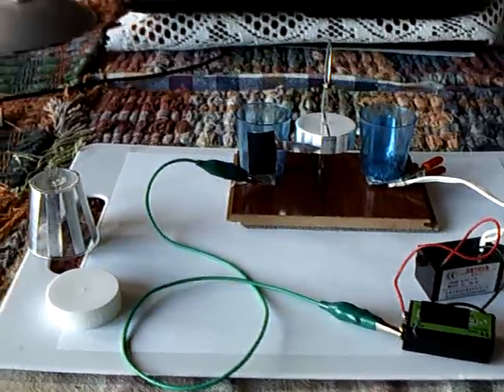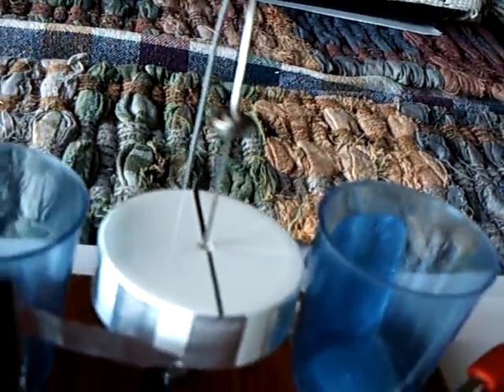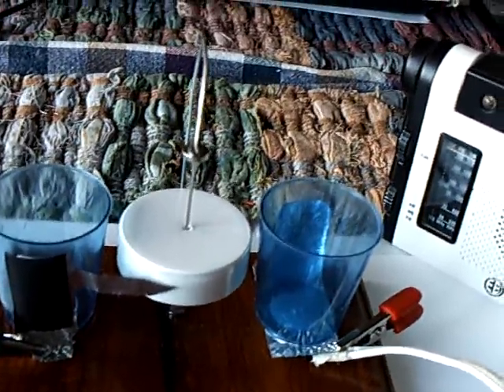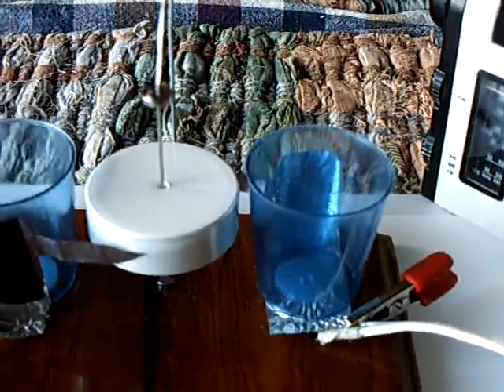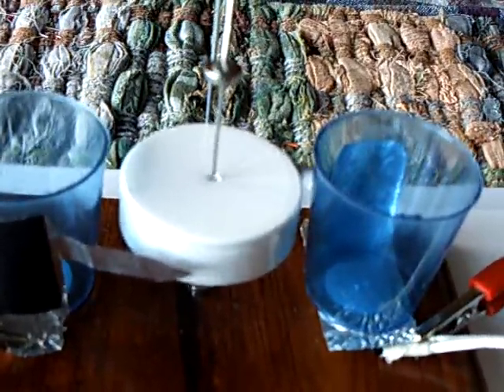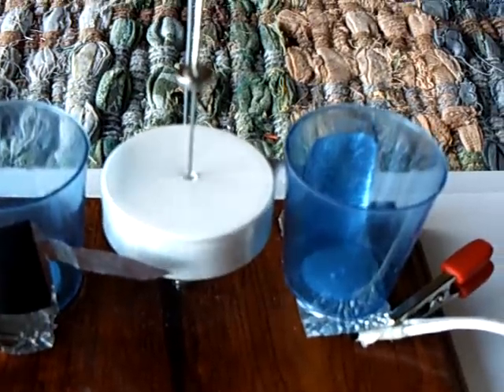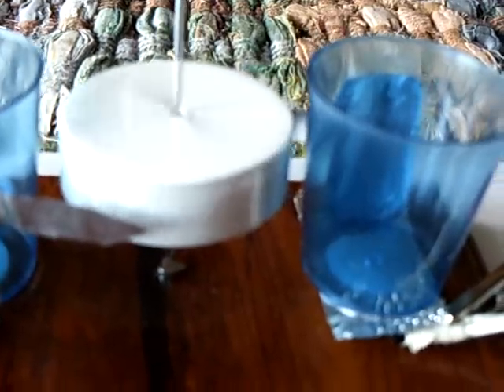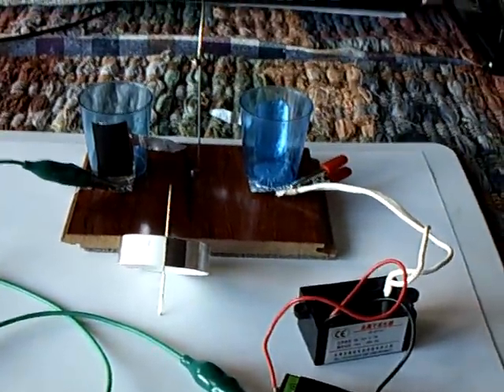High Speed Electrostatic Motor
This is a simple but fast electrostatic motor.  It is powered by a negative ion generator.

Here is the video by OUBrads that inspired me on this project.